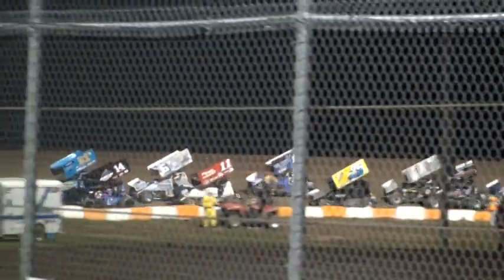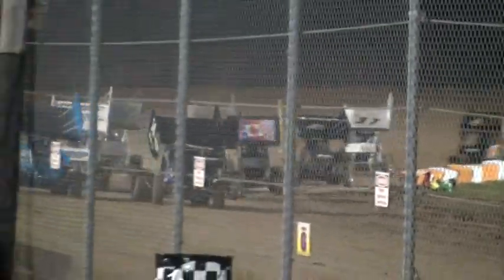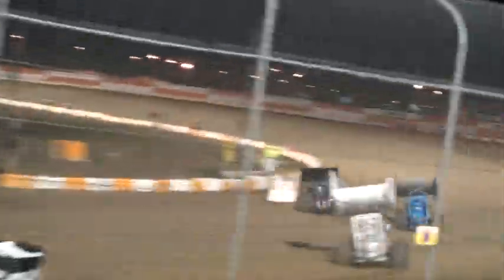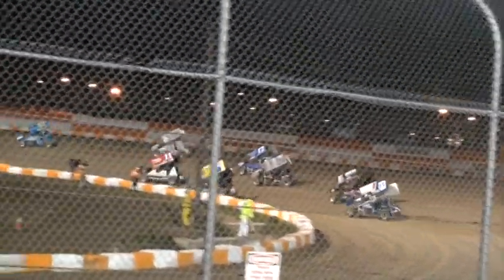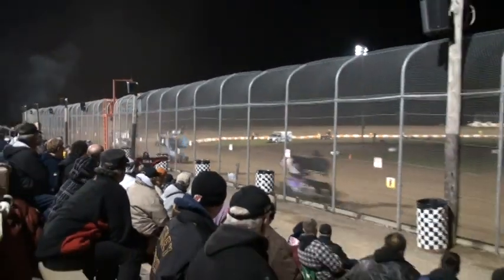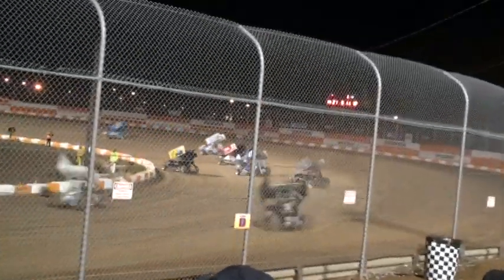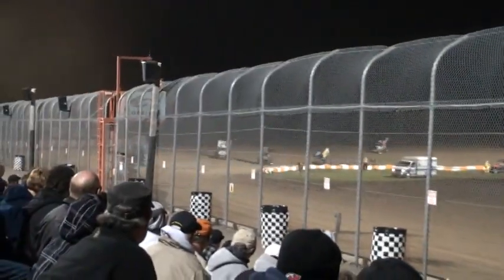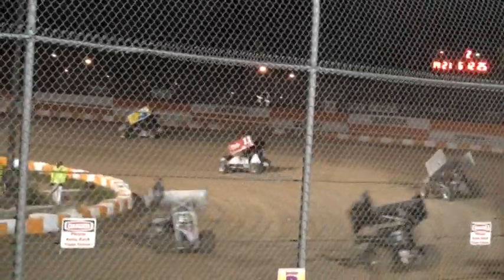Ohsweken Nite B 4 The Nationals Heat 3 Winner Jessica Zemken # 14 Part 2-3 / Fri Sept 17 2010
HEAT RACE #2

1. 87 Jason Barney (Constantia, NY), 2. 5b Bubba Broderick (Brookfield, CT), 3. 22d Dennis Yoakam (Lima, OH), 4. 12m Caleb Griffith (Castalia, OH), 5. 21x Kevin Job (Campbellville), 6. 21j John Burbridge, Sr. (Simcoe), 7. 94 Stan Zanchin (Fort Erie), 8. 81 Derek Jonathan (Lewiston, NY), 9. 49 Todd Hoddick (Cheektowaga, NY), 10. 9jr Tim Zack (Welland). Time - 1:57.089.